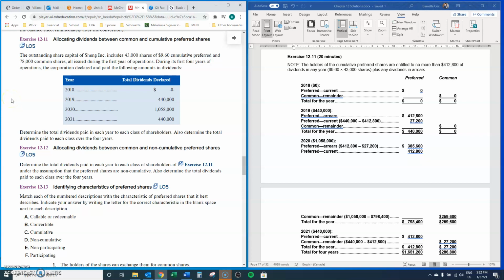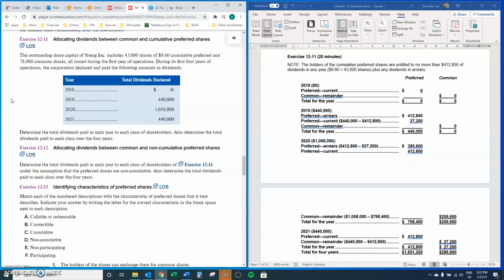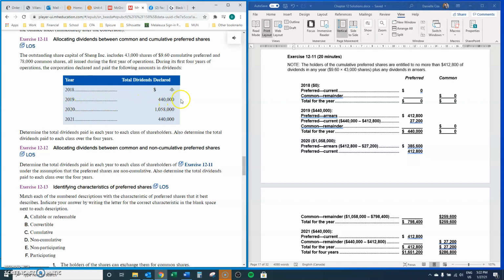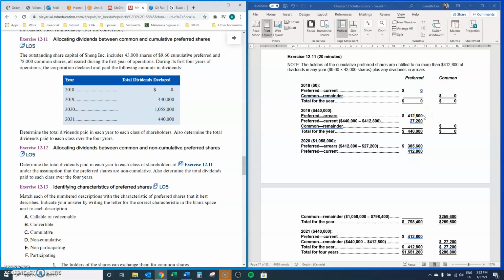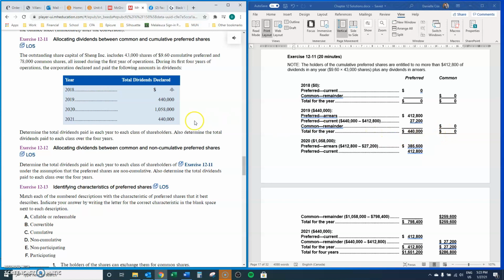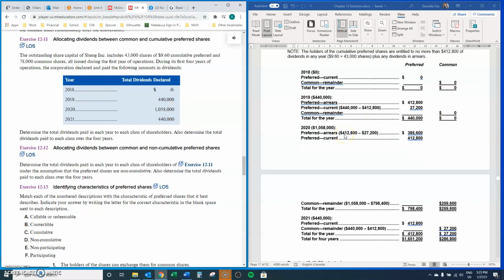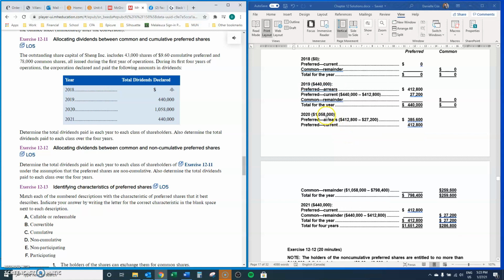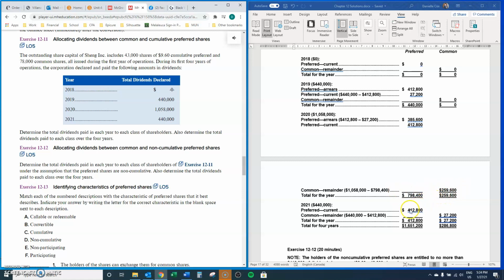AC2260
Exercise 12-11